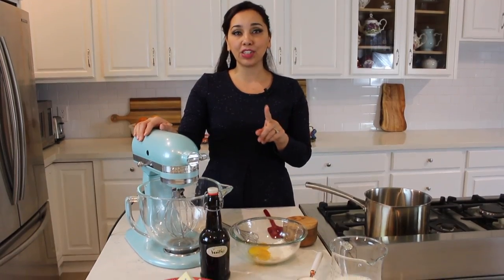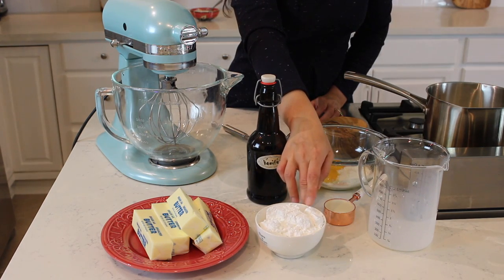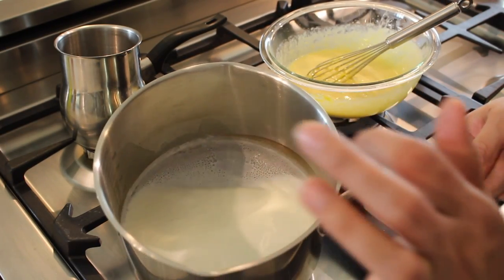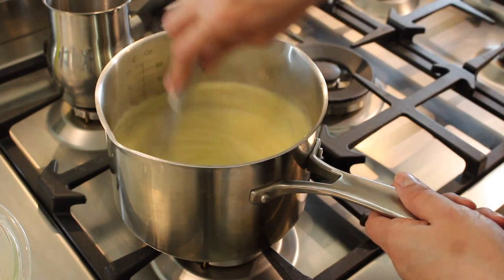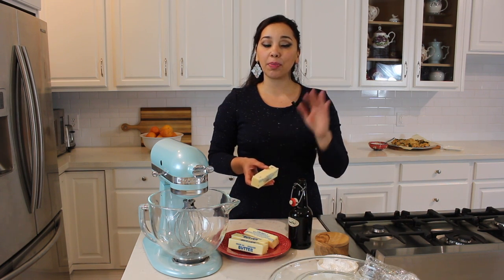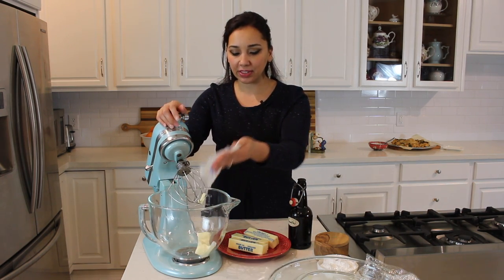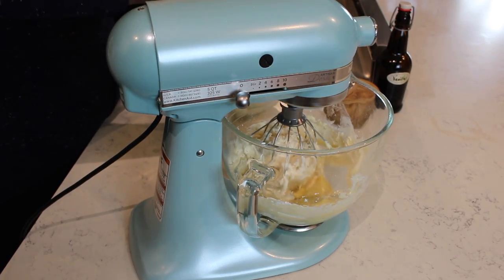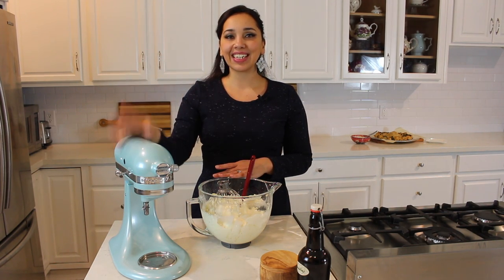Homemade European Style Buttercream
κρέμα βανίλιας βουτύρου

Makes enough buttercream to fill and frost an 8 inch three layer cake or 24 cupcakes

​1 pound unsalted butter, at room temperature
​1 cup confectioner's sugar
2 teaspoons pure vanilla extract
1/4 teaspoon salt

For the Pastry Cream:
2 cups whole milk
4 tablespoons corn starch
3/4 cup sugar
pinch of salt
4 large egg yolks, at room temperature
1/4 cup heavy whipping cream
1 and 1/2 teaspoons pure vanilla extract

Begin by making the pastry cream. It will be a major ingredient in the vanilla buttercream that will create a very creamy, rich, buttercream, much like French buttercream. The pastry cream can be made up to 2 days in advance.
In a saucepan, bring milk and salt to a simmer over medium heat.
In the meantime, combine the sugar, corn starch, cream and egg yolks in a large bowl  and whisk together for a few minutes until thick and pale yellow.
Slowly, pour the hot milk in the egg mixture one ladle full at a time while whisking.
 Pour the mixture back into the saucepan and cook over low heat, whisking constantly until thickened.
Remove from heat and add vanilla extract. Whisk well.
Place the pastry cream into a bowl and cover with plastic wrap. Allow to cool to room temperature.
​For a quick cool, fill a large mixing bowl with ice and place the bowl with the pastry cream over the ice. Mix with a spatula every 5 minutes. The pastry cream should be ready to use in 15 minutes.

If the pastry cream was made a few days ahead and is very cold, either microwave it at 10 second intervals until it reaches room temperature, or place it in a warm water bath. This can be done by placing the bowl with the pastry cream in a larger bowl filled with warm water.

​It is crucial that the pastry cream and the butter at the same temperature in order for the buttercream to be ultra smooth.

​Also, when the pastry cream is made ahead of time and is refrigerated it will thicken and seem hard. Beat it in a tabletop mixer until smooth or by hand. If necessary, add 1-2 tablespoons of heavy whipping cream and beat until smooth.

Place the butter, salt, vanilla extract, and confectioners sugar in the bowl of a tabletop mixer. Beat until smooth and fluffy.
​Add the pastry cream to the butter mixture in 2-3 batches. Beat until, thick, creamy, and very smooth. About 3-5 minutes.

​This basic recipe can be used to make so many different flavor variations:
​Chocolate hazelnut buttercream: add 1/2 cup or more of your favorite chocolate hazelnut spread to the buttercream and beat to incorporate.
​Almond buttercream: Substitute 1 teaspoon almond extract for the vanilla extract
Coffee buttercream: dilute 1 teaspoon instant coffee granules to 1-2 tablespoons water and add to buttercream. Beat to incorporate
​Fruit flavored buttercream: Add 1/2 cup or more of your favorite fruit jam to the buttercream and beat well to incorporate
​Chocolate buttercream: Add 12 ounces melted chocolate to the buttercream and beat well to incorporate

The options are endless but, one thin is for sure. We have been using this delicious recipe at our bakery for the past 10 years and everyone loves it. It is velvety smooth, creamy, and delicious.